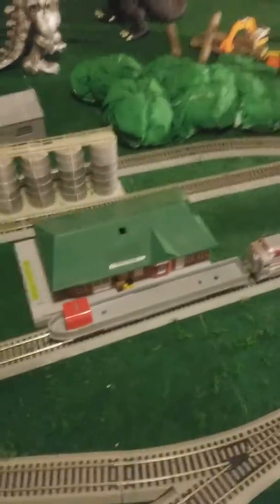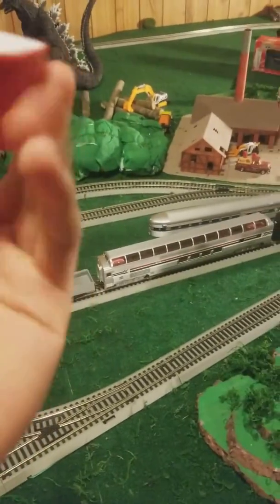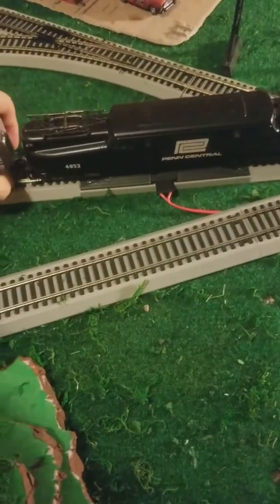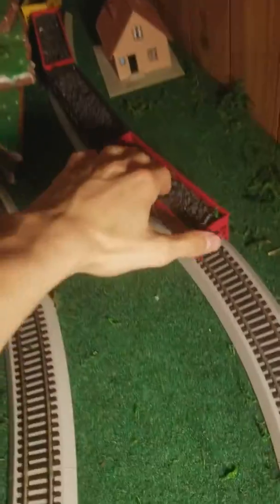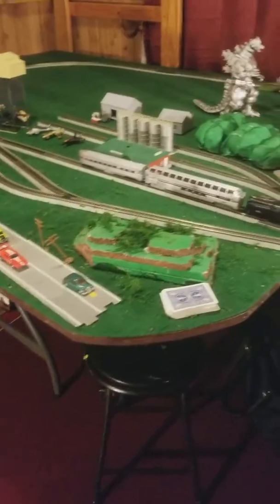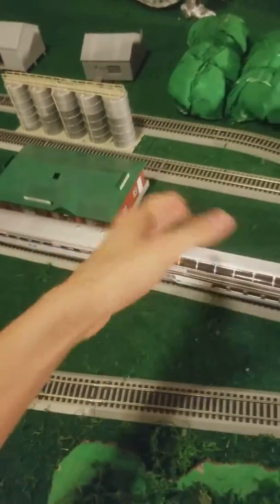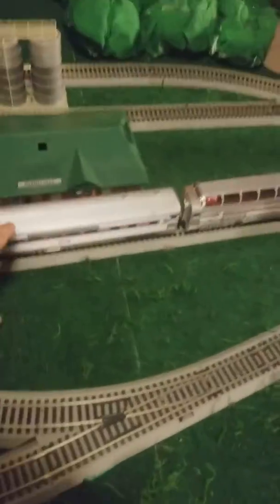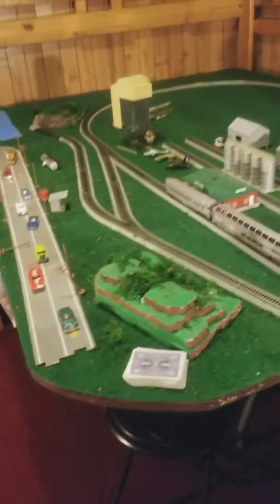World's smallest Bluetooth speaker